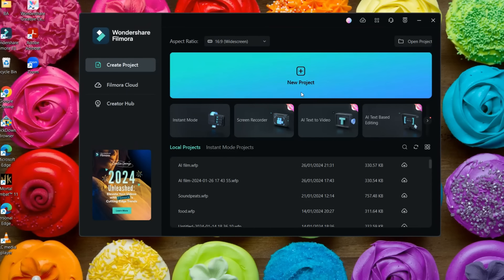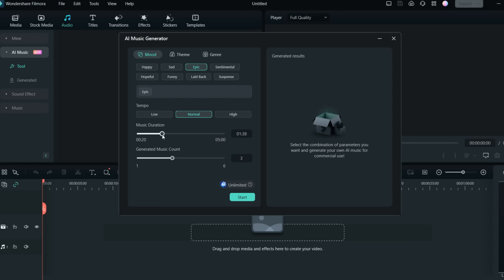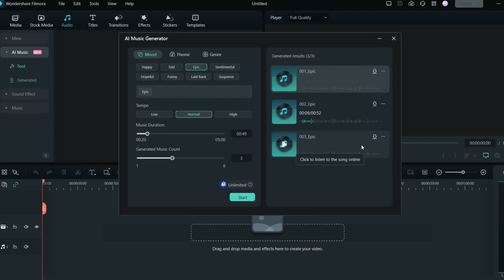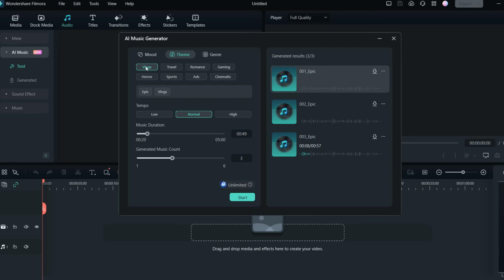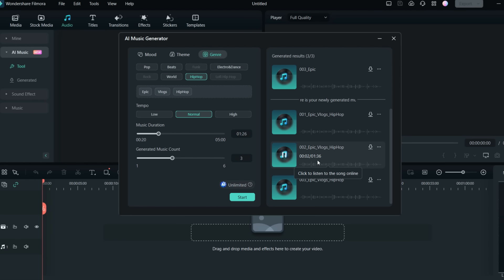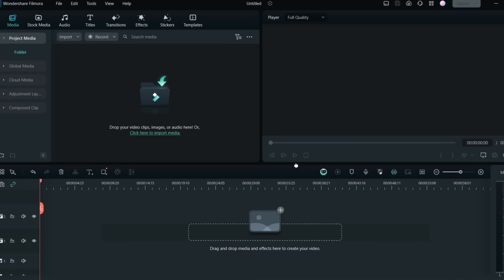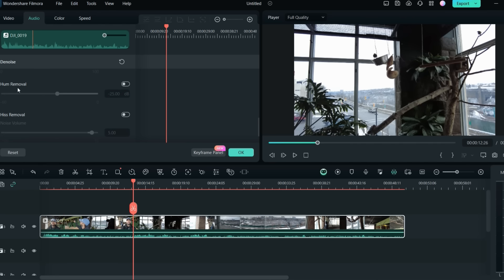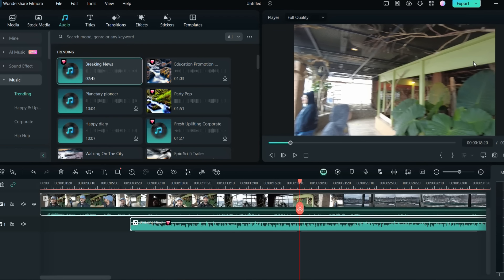Filmora Audio AI Generator: The Ultimate Tool for Effortless Advanced Sound Editing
Unleash Filmora Editors’ A.I Power!

Filmora AI Music Generator

In this video I will discuss about the Filmora  AI music generator features and How I use this software in my day to day life.
If you are planning to use Filmora , it may be helpful to test it on a small project first and then get your hands on to get more professional.
The more you use it the more you will love it.